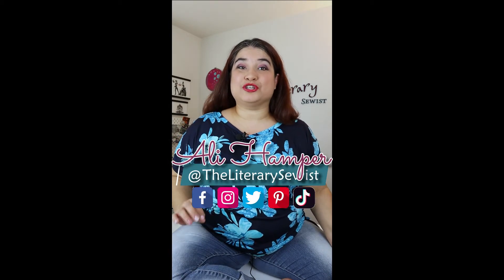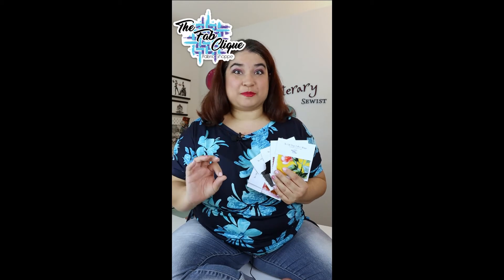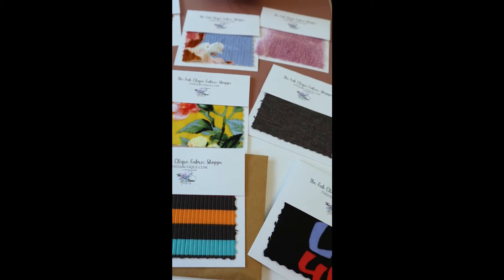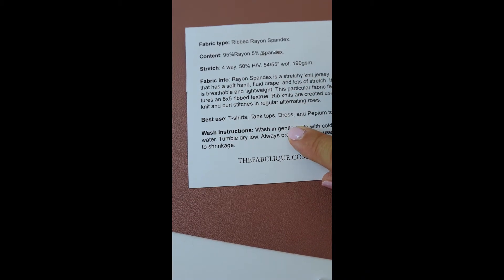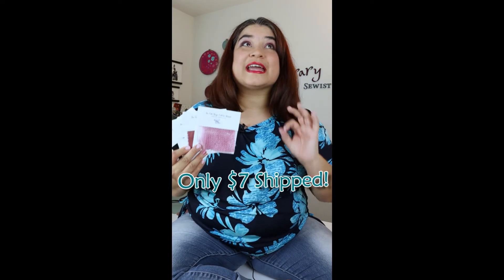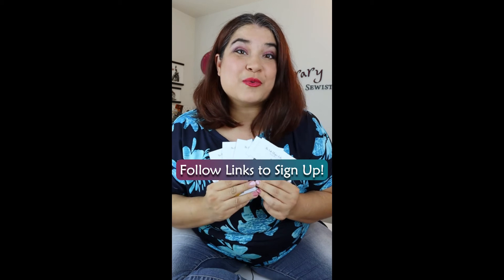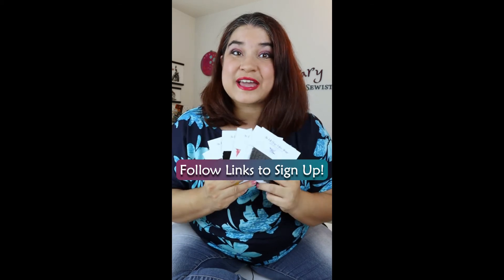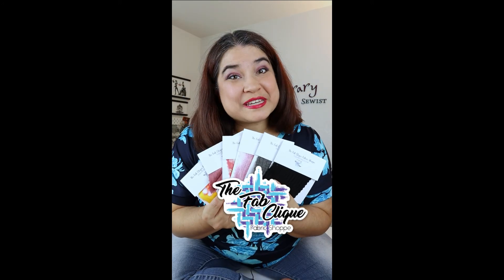REVIEW: The Fab Clique Fabric Shoppe's NEW Swatch Club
I wanted to share a quick overview and review of this new mini subscription service from The Fab Clique Fabric Shoppe... monthly swatch club!